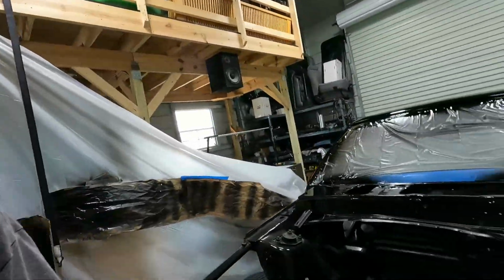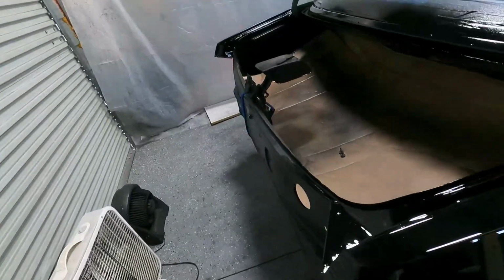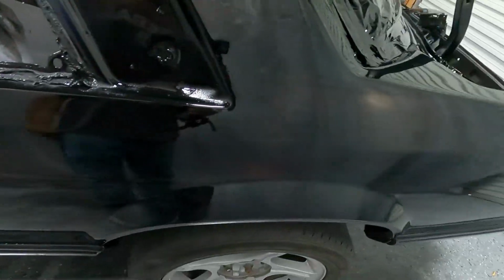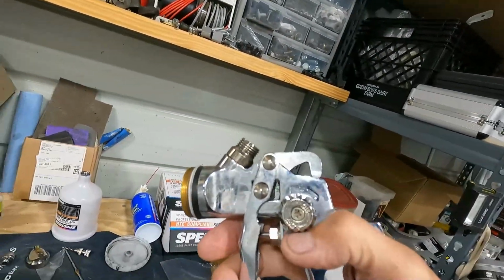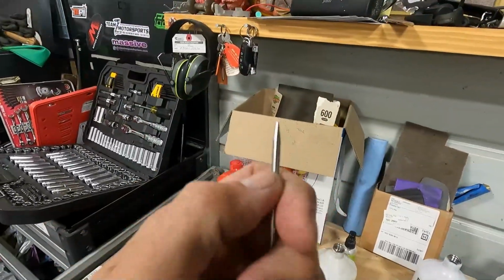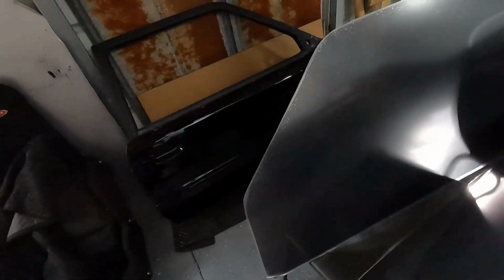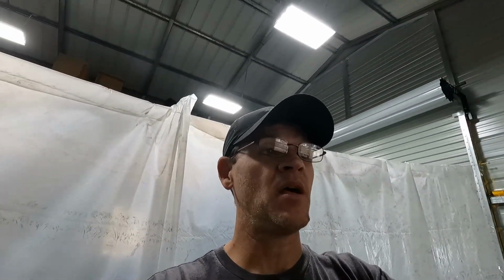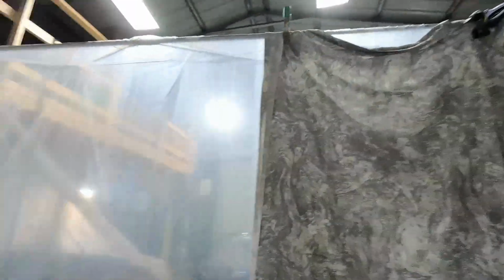My First DIY Paint Job Is Finally Done! Looks Really Good!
Glad to be finishing this paint job.  I really want to move on to the mechanical side of things.